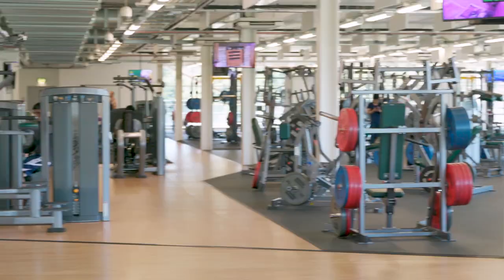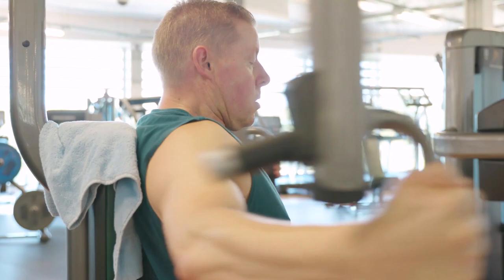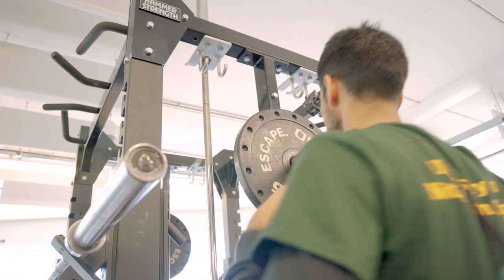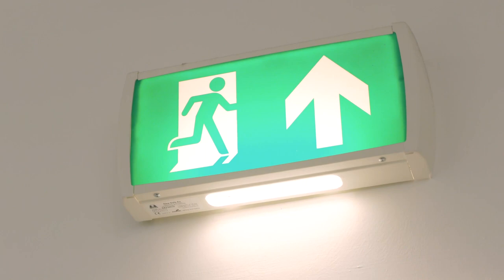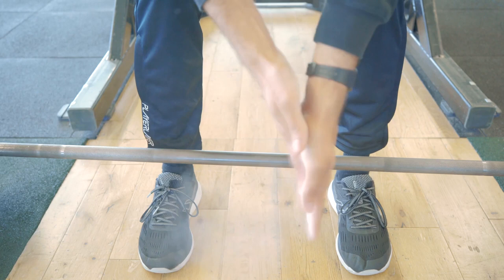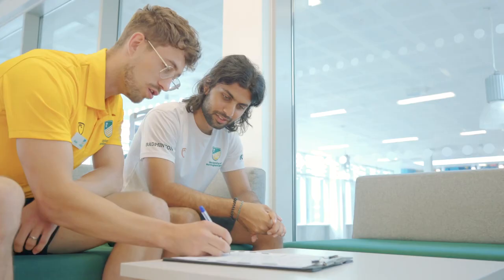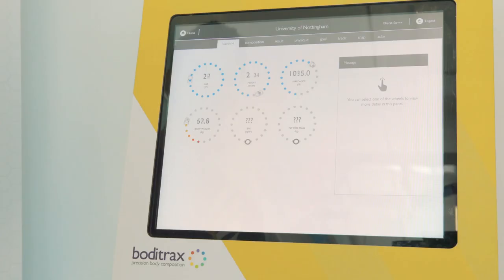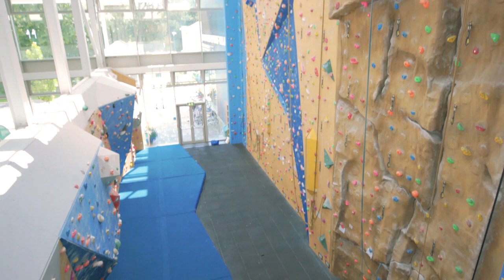UoNSport online induction to the Fitness Suite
Find out everything you need to know about training in our fitness suites.

Watch this video to ensure you train safely, follow our fitness suite etiquette and learn about opportunities we have available to ensure you reach your sport and fitness goals.